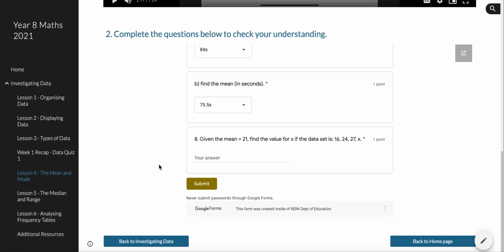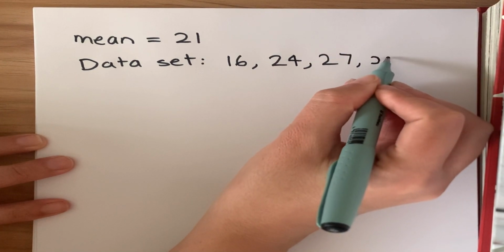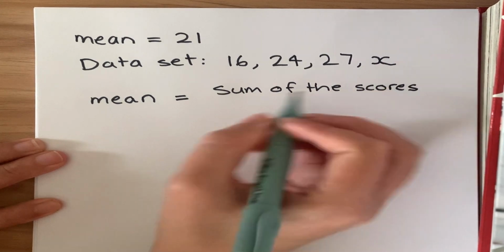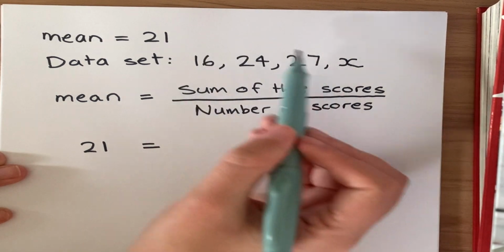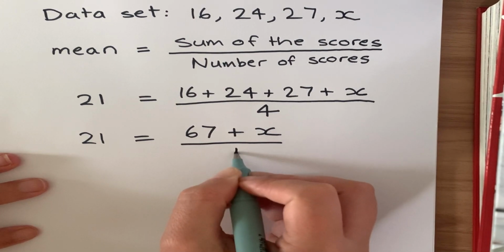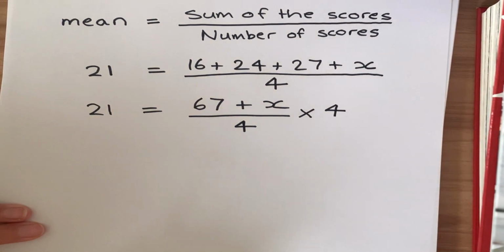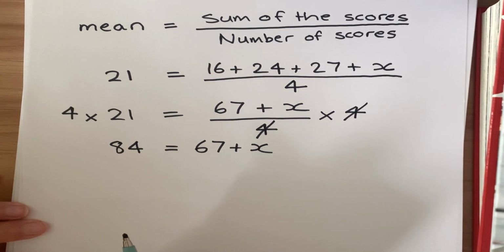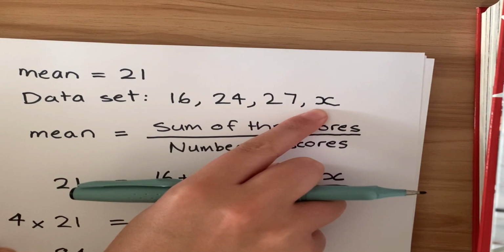Year 8 Lesson 4 Mean & Mode solutions part 2